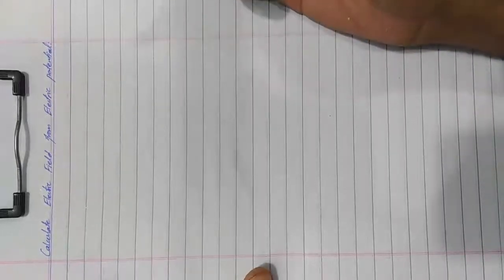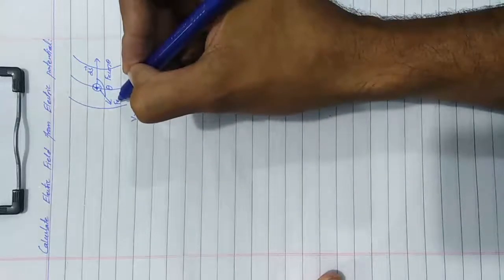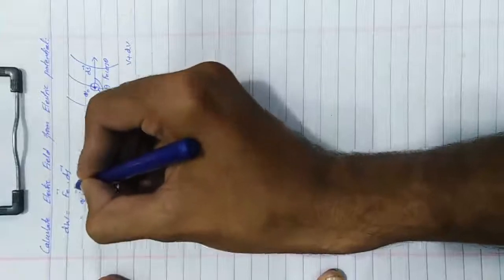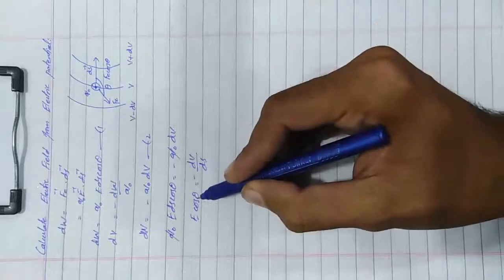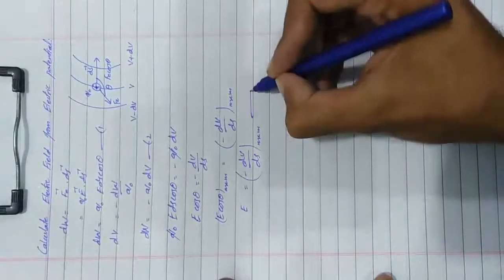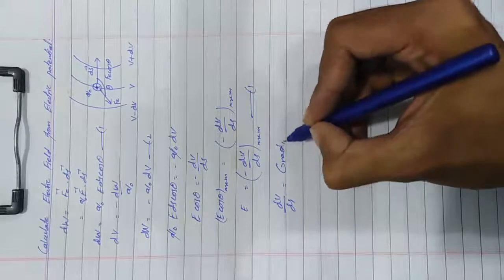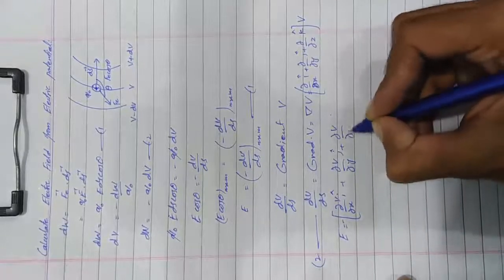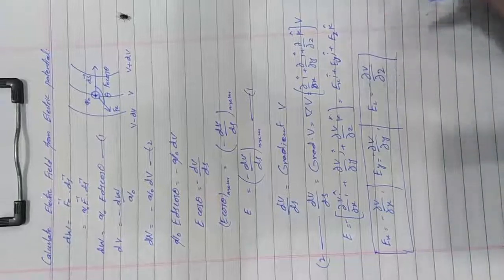Electric field from electric potential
Calculate Electric field from electric potential